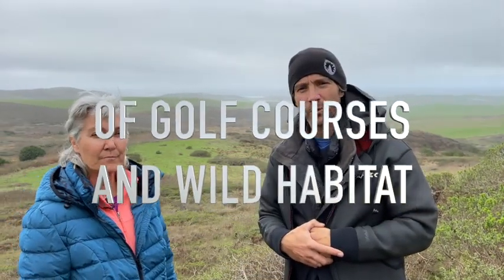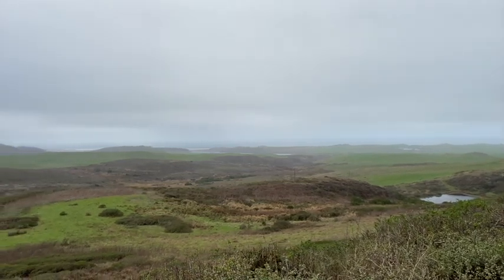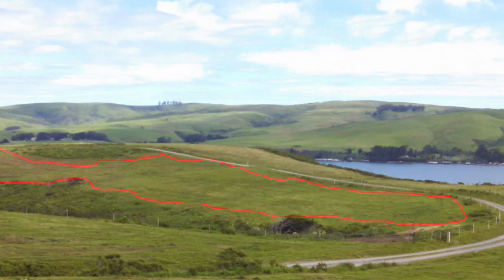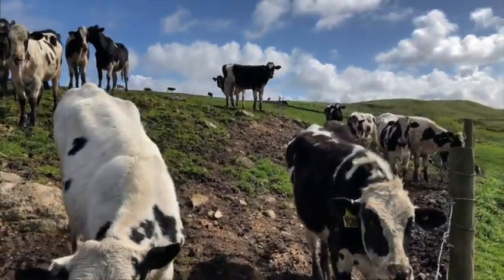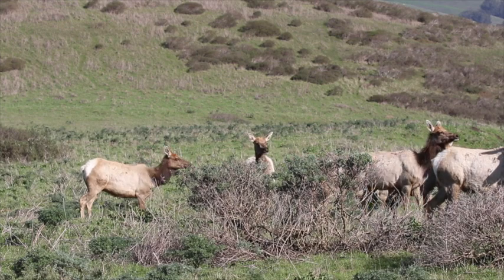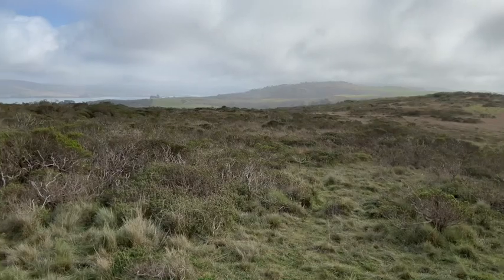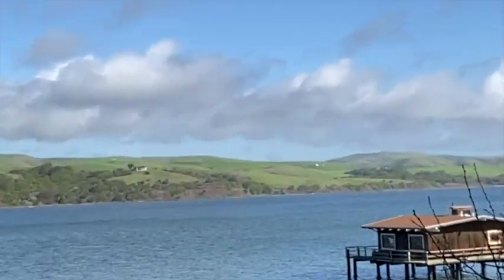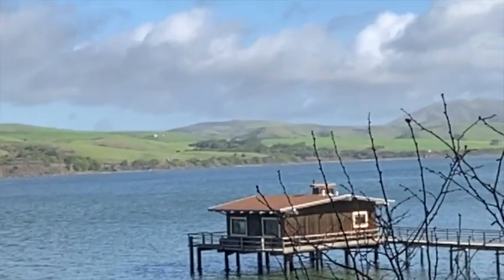Biodiversity VS. Pasture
Another excerpt from a field trip into Point Reyes National Seashore with Laura Cunningham. What are some unsuspected consequences of removing native habitat for the sake of creating pasture land? How many of us are aware that the “golf course green hills” that we pass on the highway are far from being wild habitat?